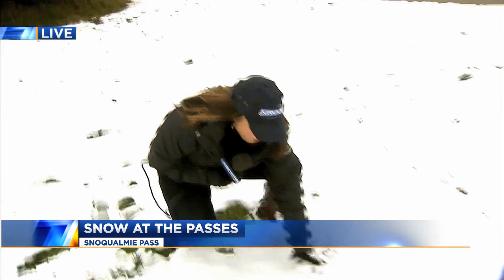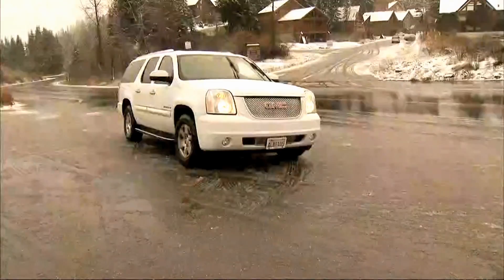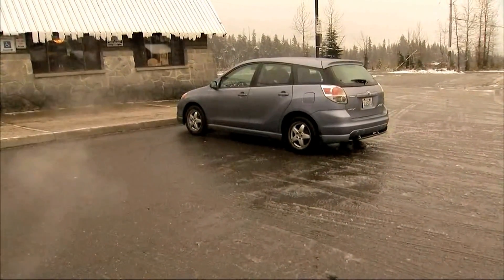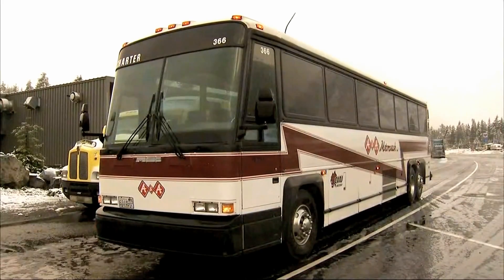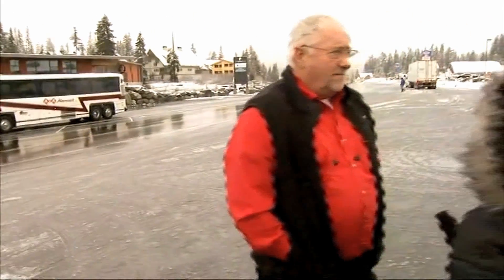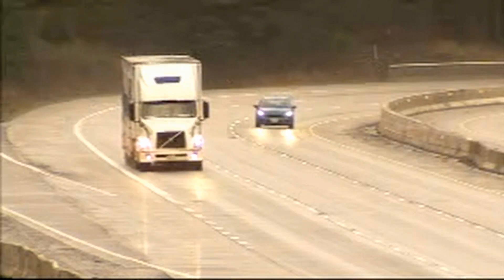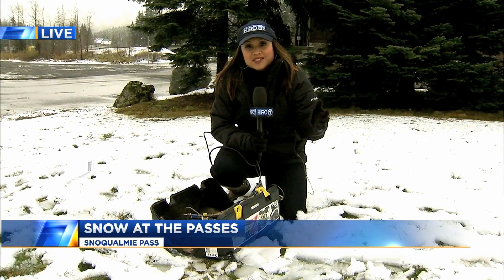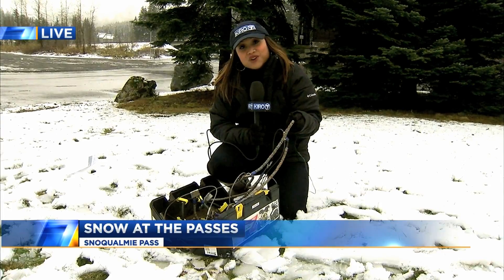First Snow at Snoqualmie Pass